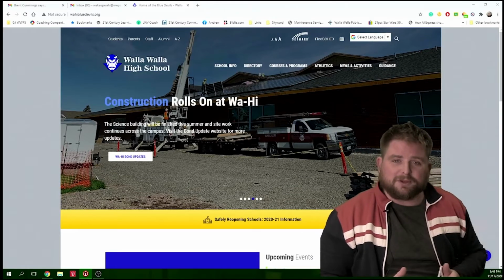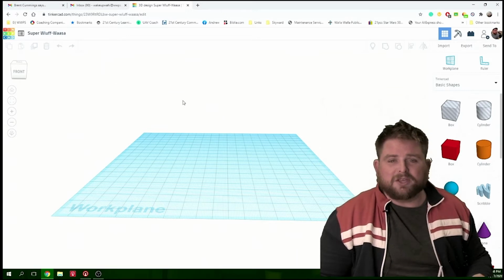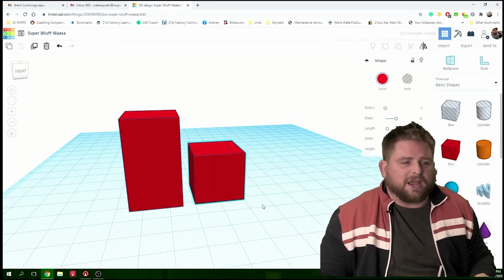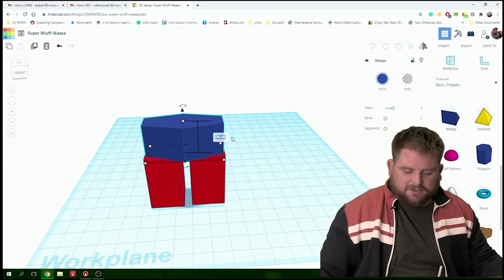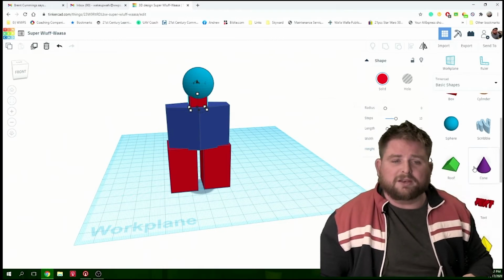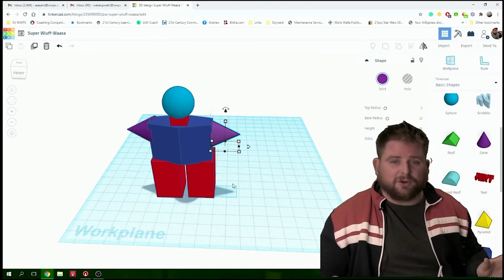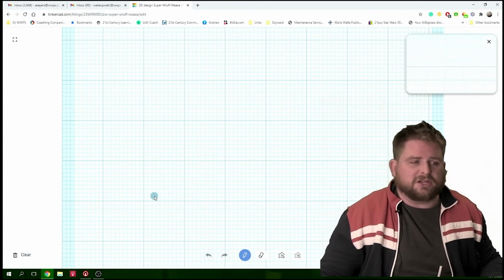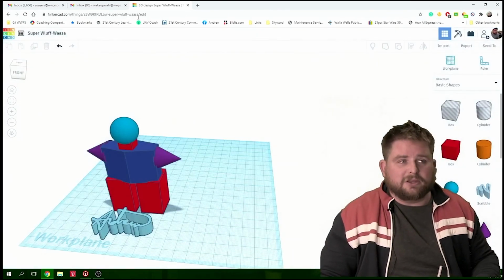3D Modeling with Mr. Sayers - Bobble Head Challenge 2020